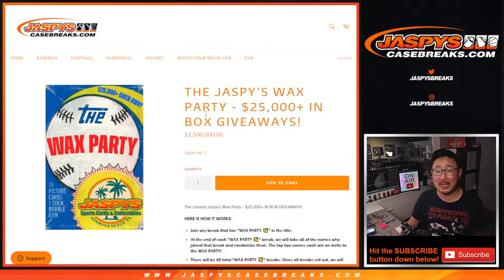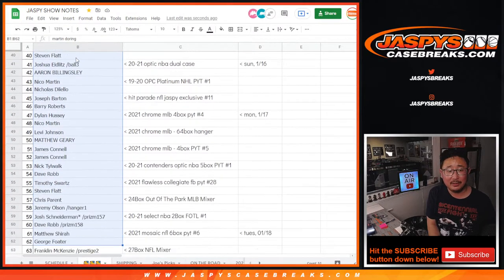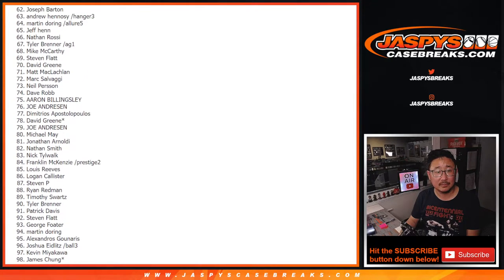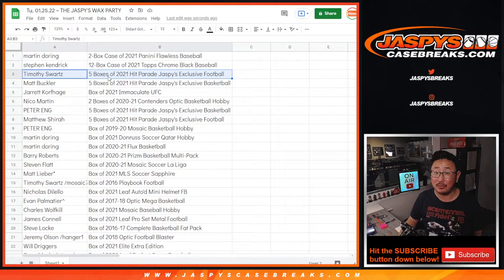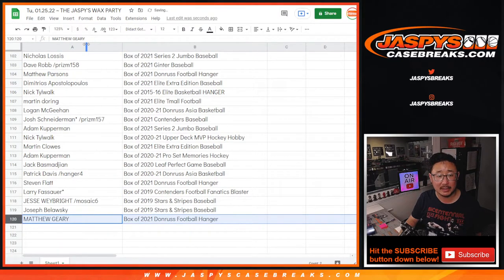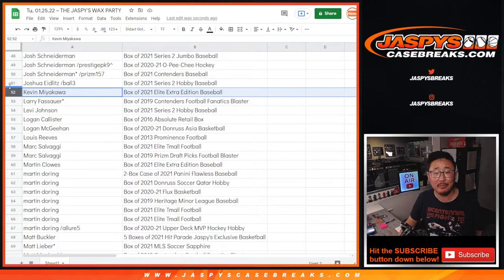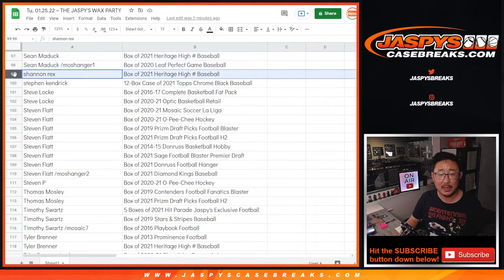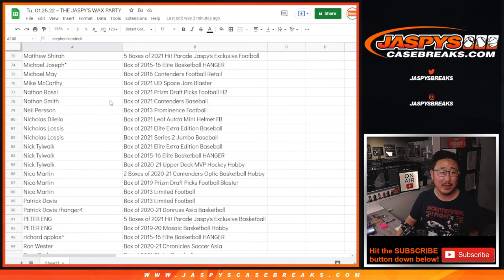Tu, 01.25.22 ~ THE JASPY'S WAX PARTY